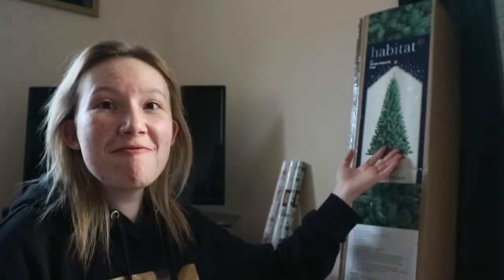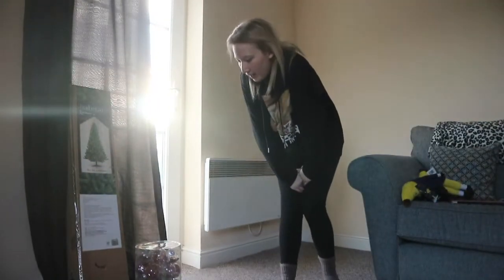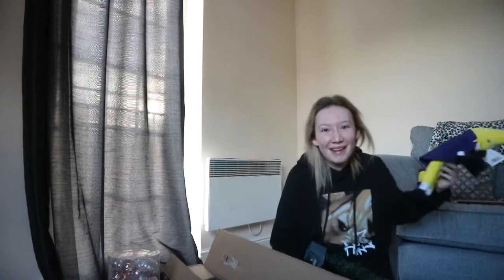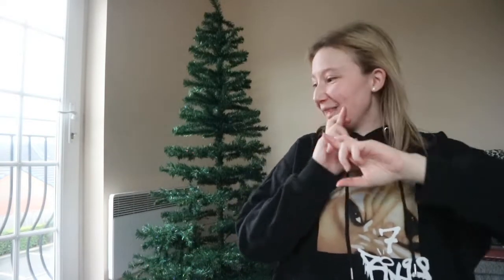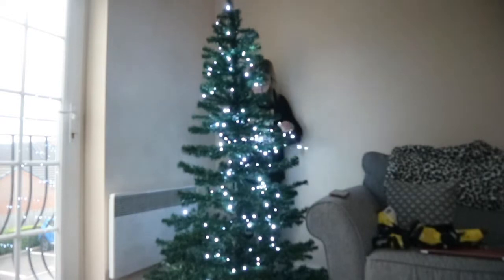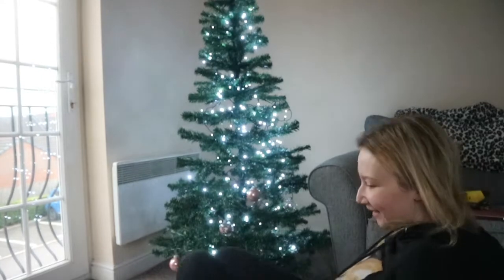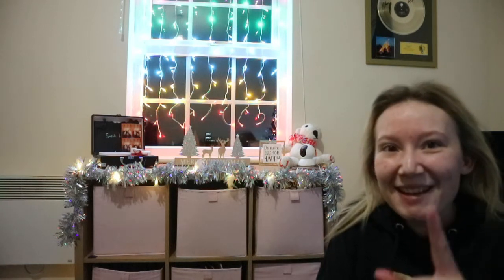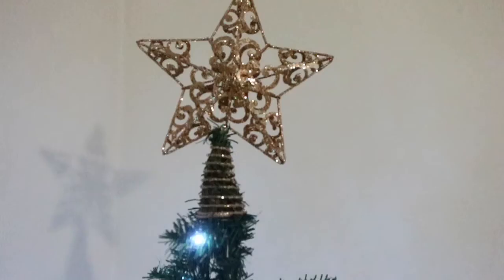Christmas Has Arrived In My Flat!!